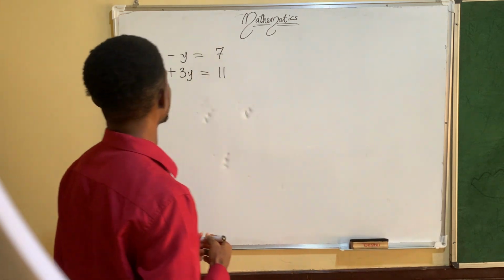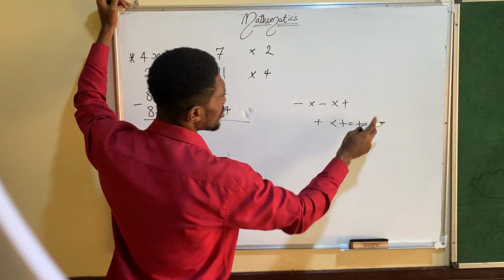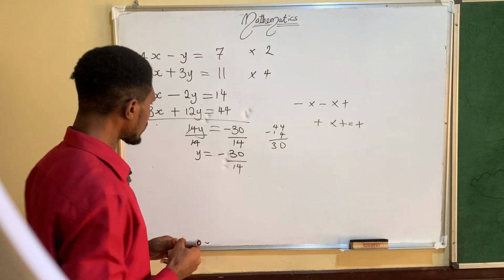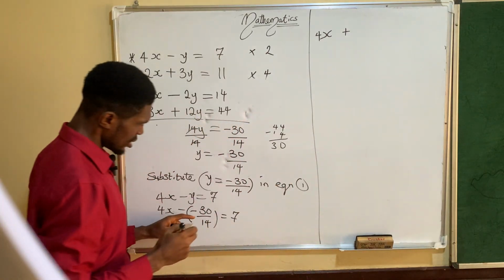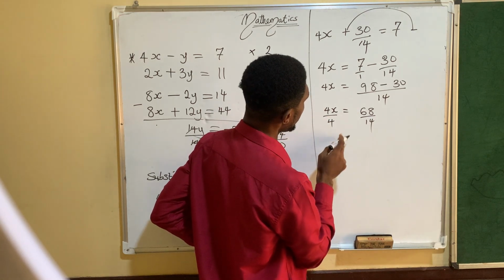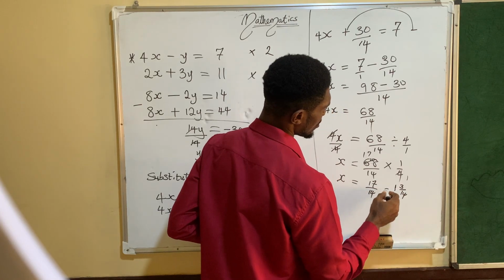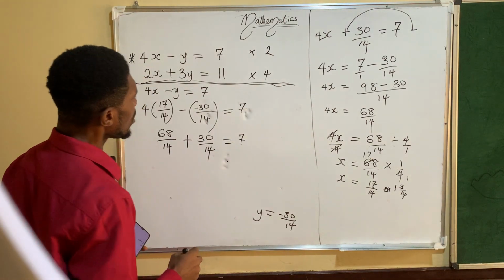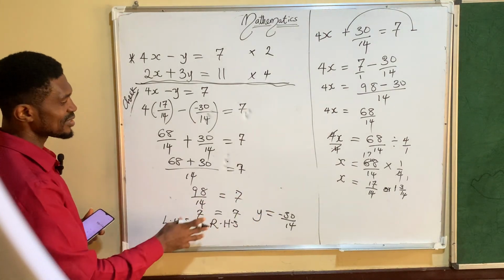Using Elimination method to solve Simultaneous Equation part 3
Let's solve simultaneous equation together. In this video, we will use the elimination method to solve simultaneous equation.